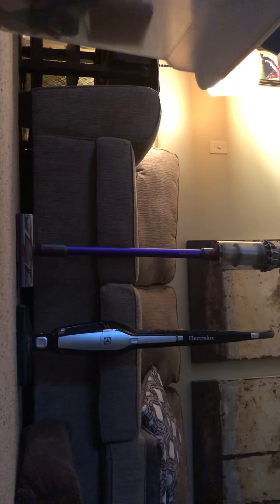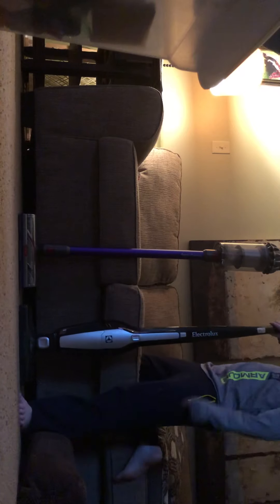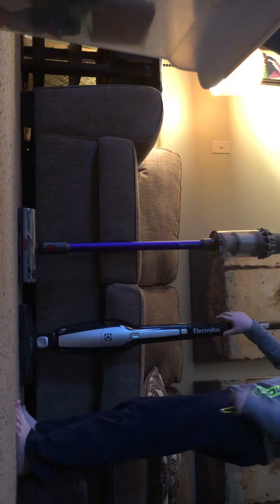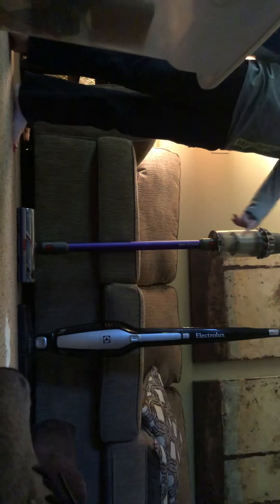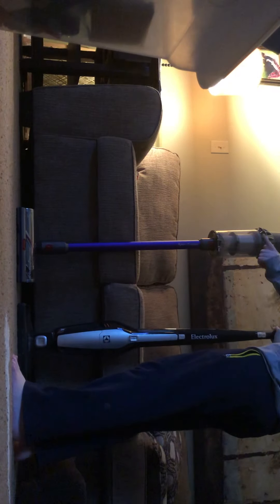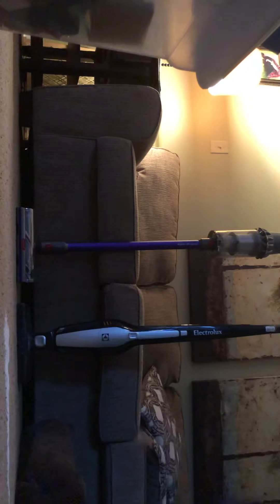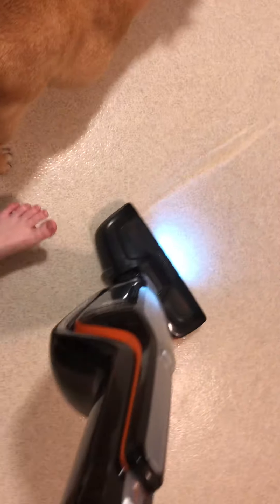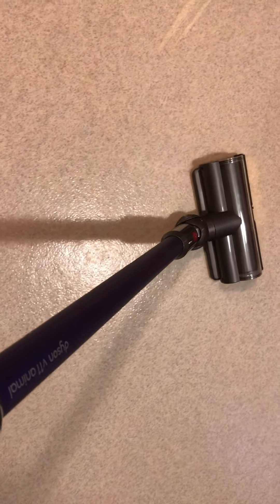Dyson v11 vs Electrolux ergorapido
I think you know who won. 😏